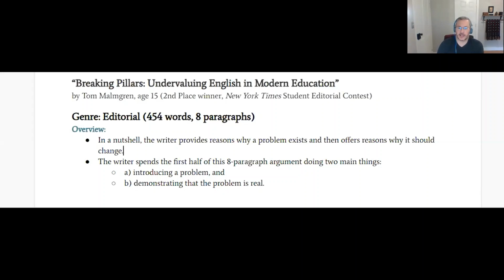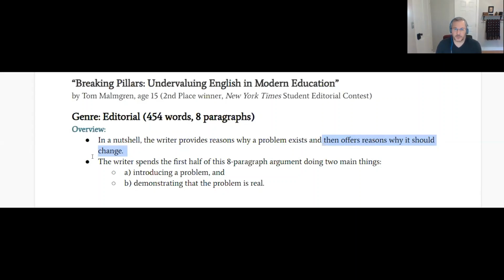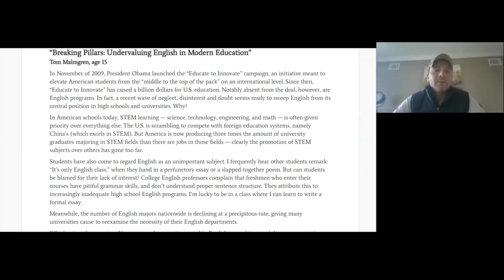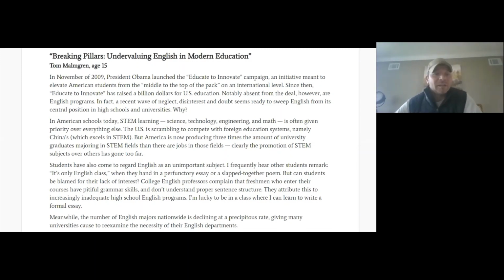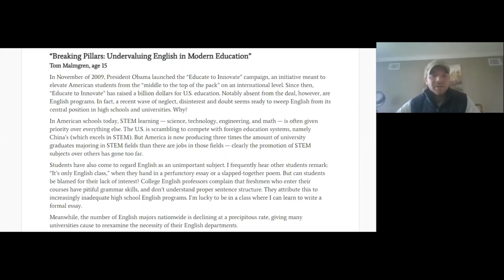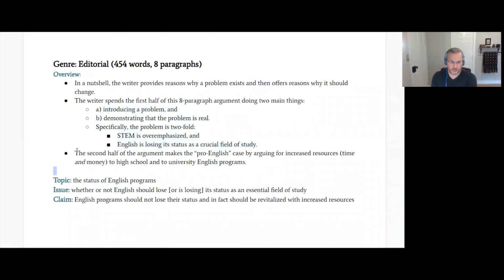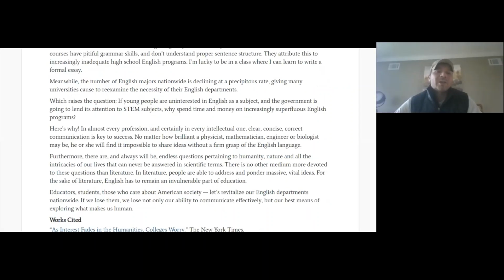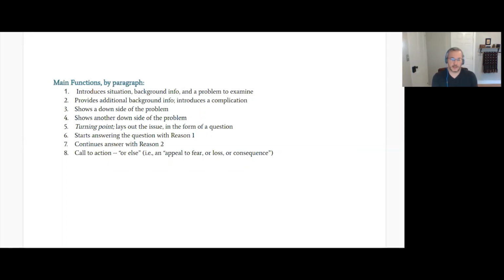Voicing Your Opinion -- Editorial writing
Here is one way to use a model to help your own writing.
1:25 - An important note: Do Your Best
1:55 - The first half of the article (feat. Mr. Scarpa!)
5:05 - The second half of the article
6:21 - A quick tip for writing in a new genre

A copy of the article, along with the extra notes, used in this video